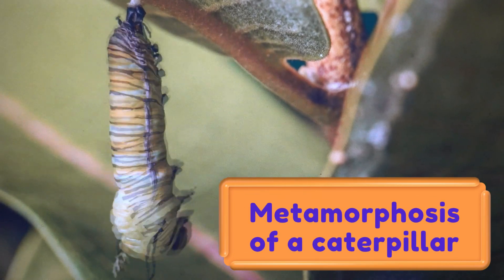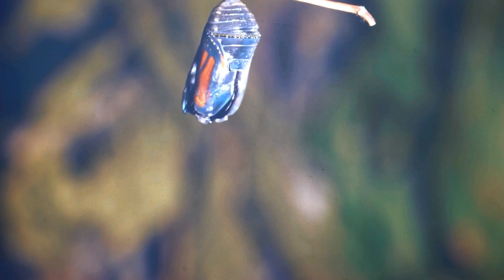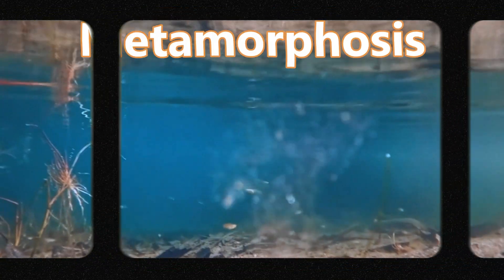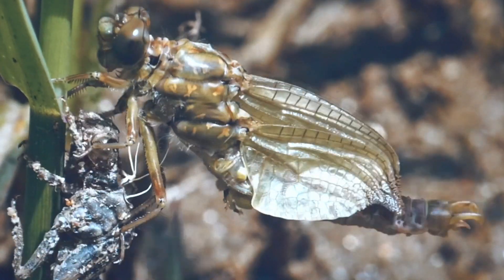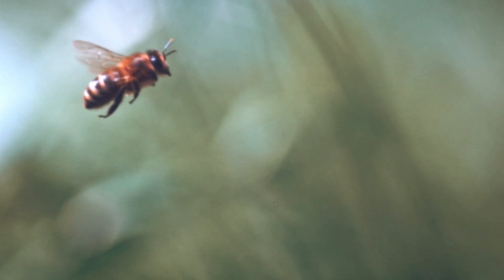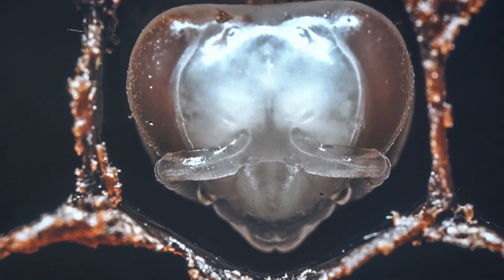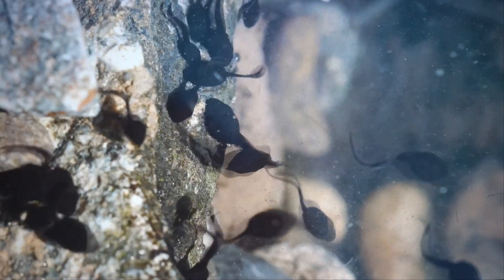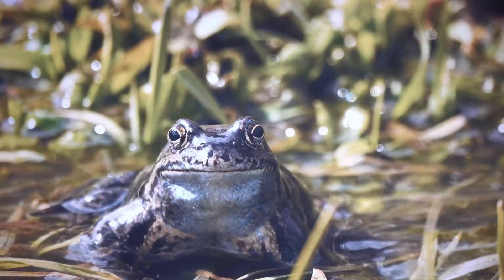Metamorphosis Macro Time-Lapse of Butterfly Bee Dragonfly Frog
0:00 Caterpillar to Butterfly Metamorphosis
1:35 Dragonfly Incomplete Metamorphosis
2:27 Bee Complete Metamorphosis
3:39 Tadpole to Frog Metamorphosis

Hi Everyone,

We made this cool video for everyone to learn the metamorphosis process of Butterflies, Dragonflies, Bees and Frogs. They all go through Metamorphosis stages in their life cycle, but each do it slightly differently. We try to show you the different types of Metamorphosis such as incomplete and complete Metamorphosis.

The video footage itself is using macro videography which mean close-up video footage. This allows you to get a clear video of the physical changes that happens in the metamorphosis process. The video footage is also speed up significantly which is called a time-lapse. This allows you to see something that takes a long time to happen very quickly. In this case, we get to see what happens in many weeks turned into a short video less than a minute in length which is very cool.

We hope you learn a lot from this video, footage like this is super hard to attain, we are lucky something like this even exists.  It's so interesting to see how these insects and amphibian metamorphose into new forms.